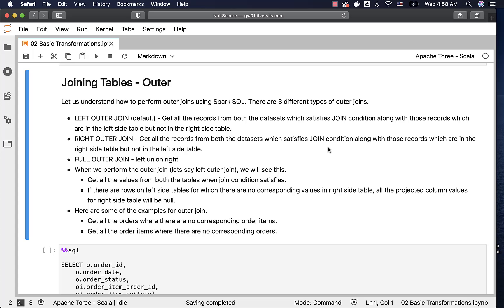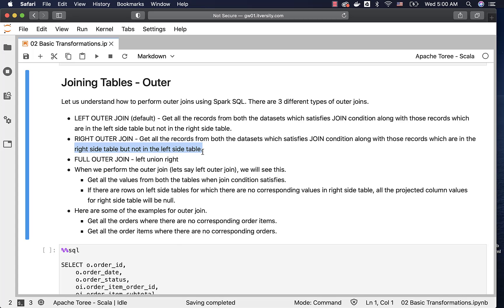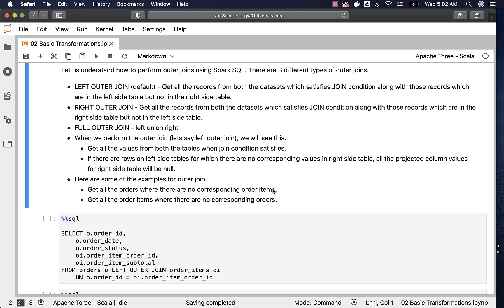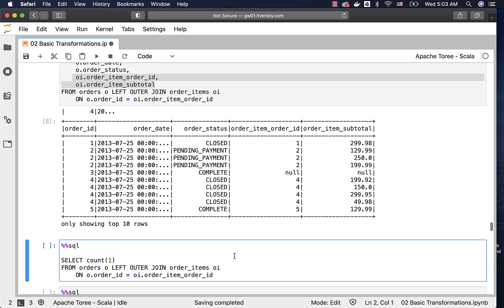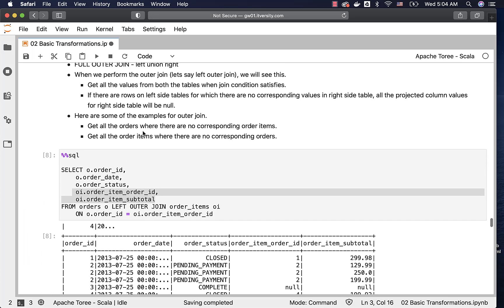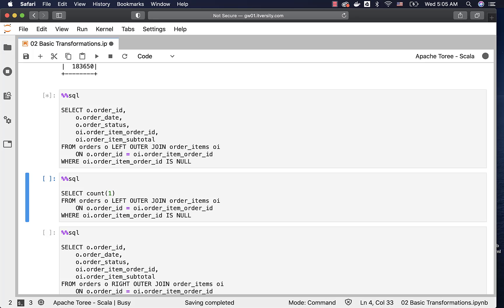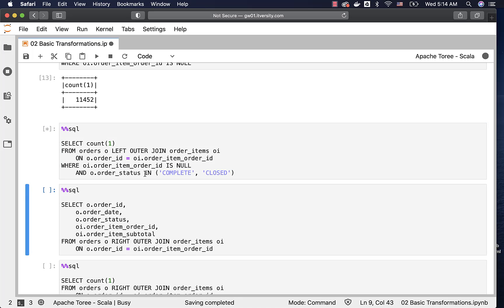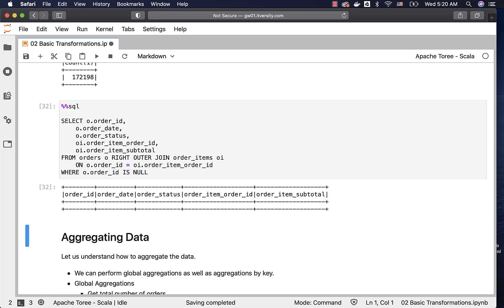Spark SQL - Basic Transformations - Joining Tables - Outer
Let us understand how to perform outer joins using Spark SQL. There are 3 different types of outer joins.

You can access complete content related to this video by clicking